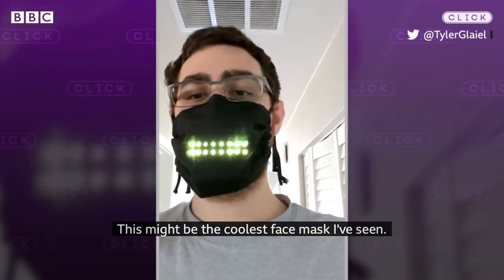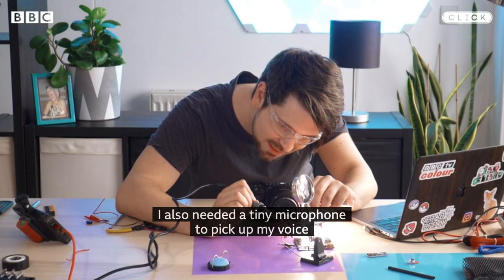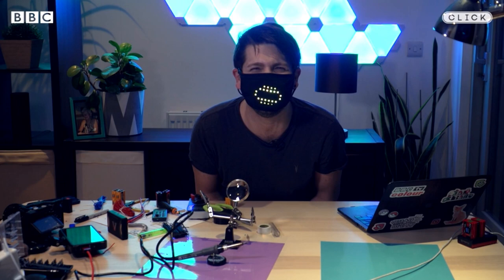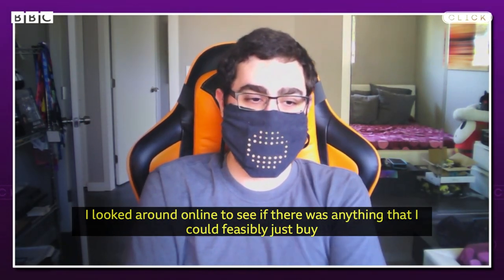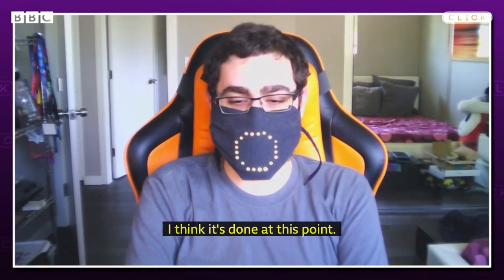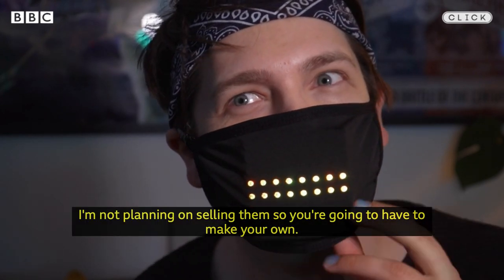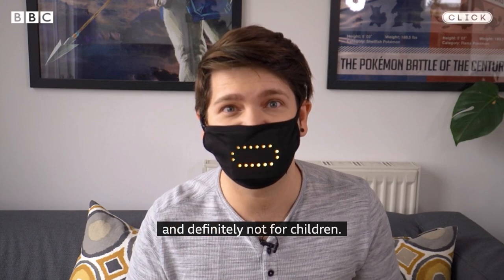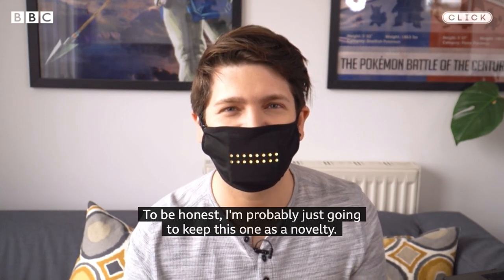Coronavirus Face Mask Lights Up with Moving Mouth Shapes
A light-up face mask that responds to the sound of the wearer's voice has been developed by a games developer in California.
The BBC's Chris Fox spoke to designer Tyler Glaiel and had a go at making the mask himself - although he keeping his purely as a novelty.